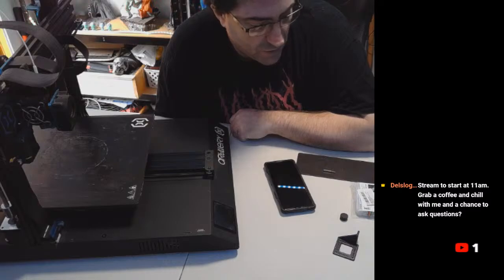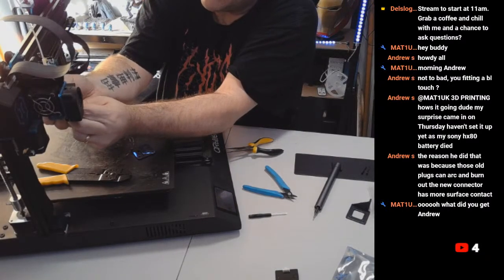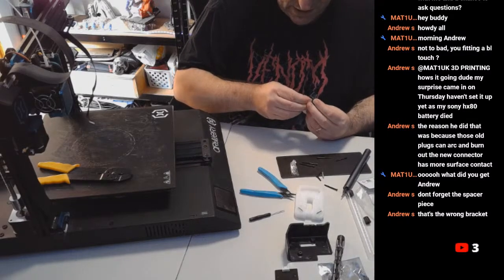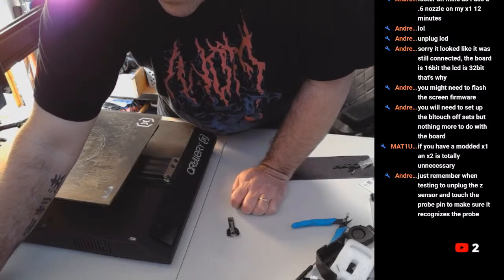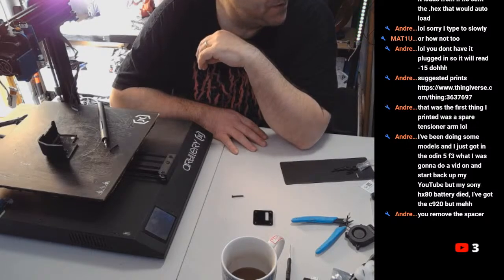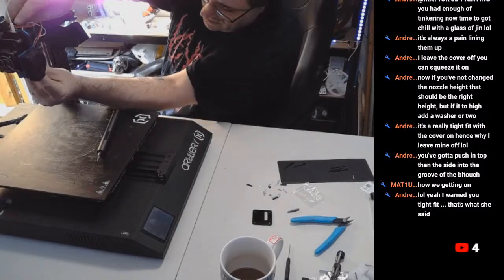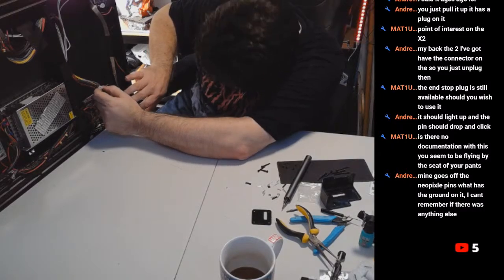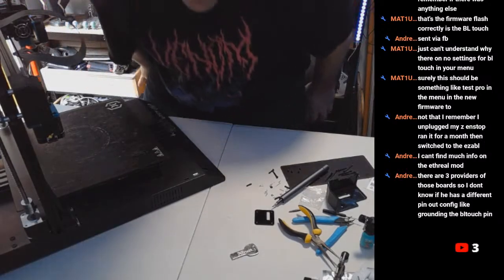Artillery SX1 mods and upgrades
Stream to show upgrades and mods live, come see me try these and see if they work or Kill my machine.  With possible guests popping in, suck as my family and Cats. :)  I will edit this video after stream to create an how to video if all goes well.  In that video I will post all the links to these items which I am using / upgrading in the video.

Shout out to EtherealProject3D for providing me this board.